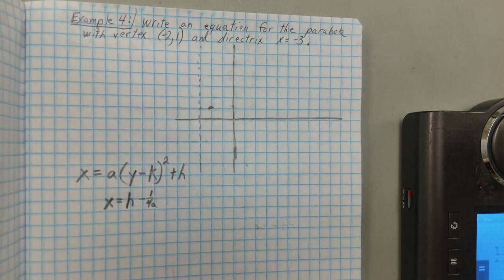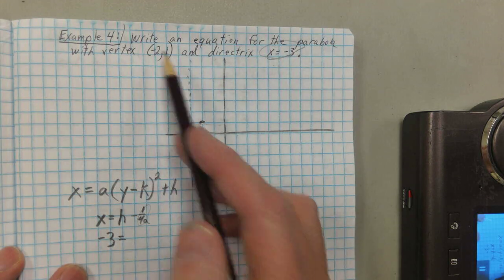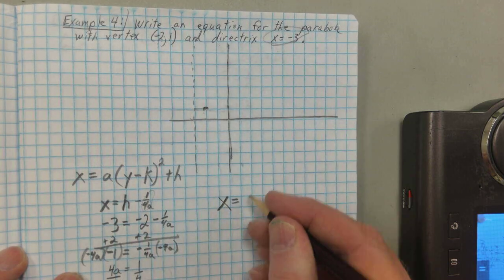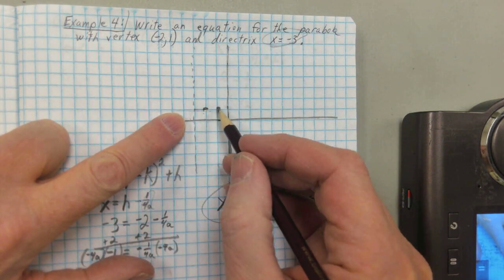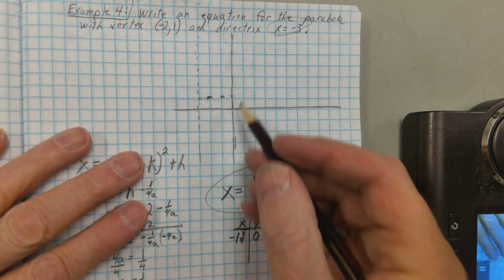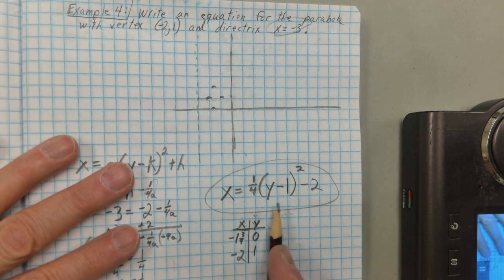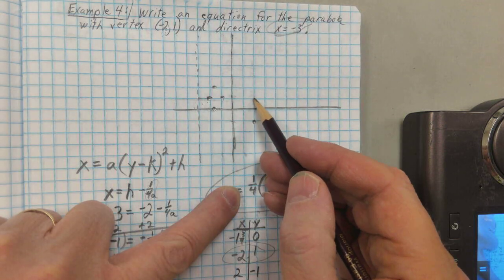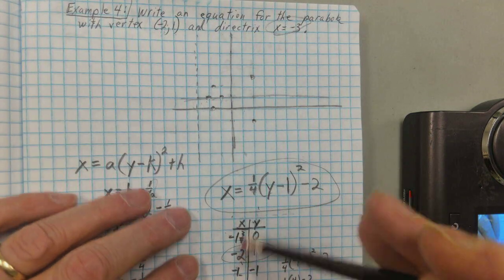Conic Sections - Parabolas Part 2 (Examples 3, 4, and 5)